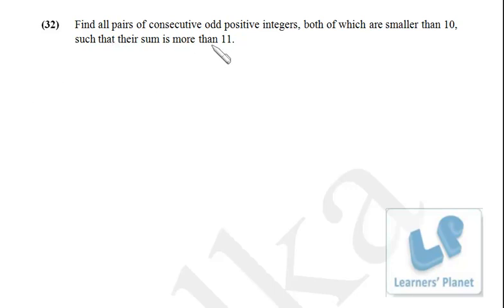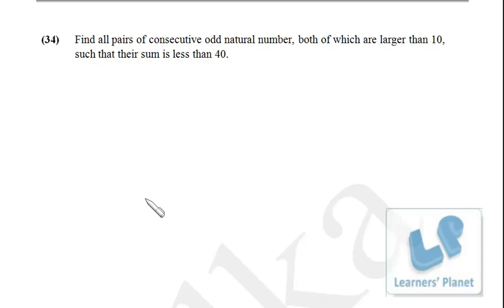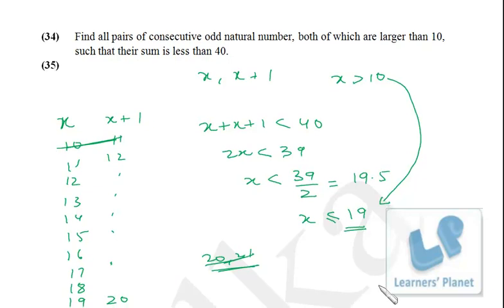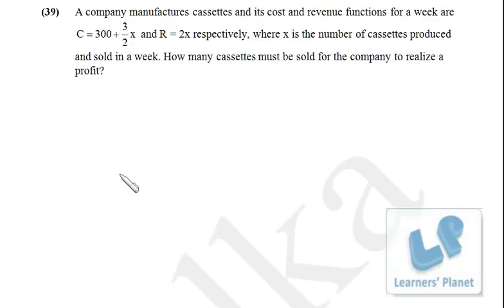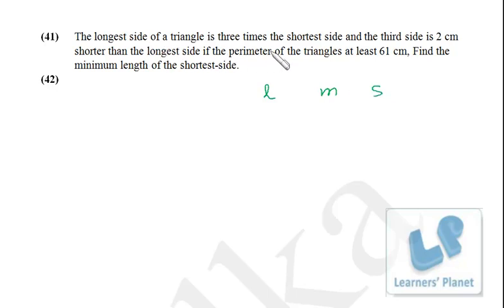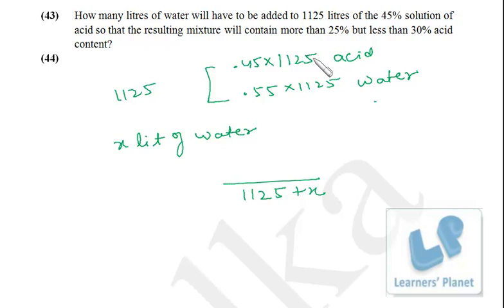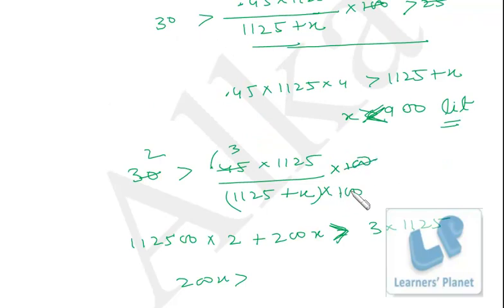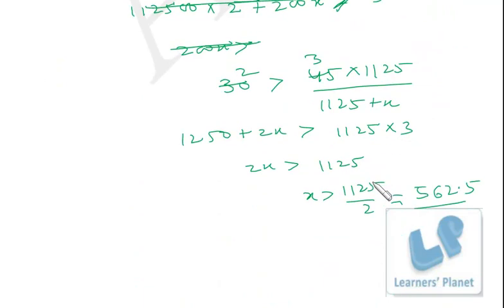Linear Inequations video lectures tutorials for grade 11, 12 NCERT S- 5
Online video tutorials on linear inequation for grade 11,12 and high school students. IN this session word problems based on linear inequations have been discussed in detail. Problems have been taken from NCERT text book and premiure reference books. Session by Alka Maheshwari